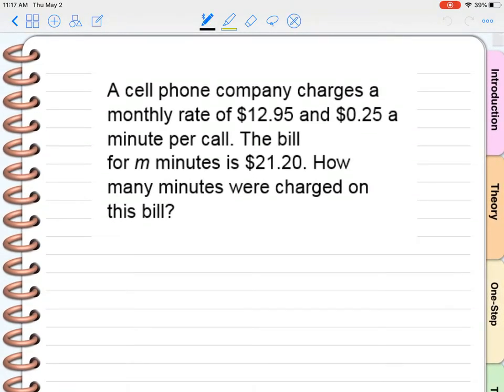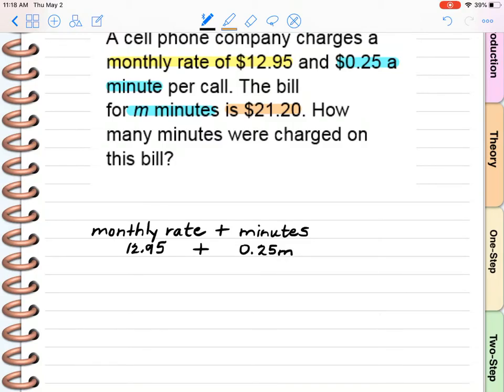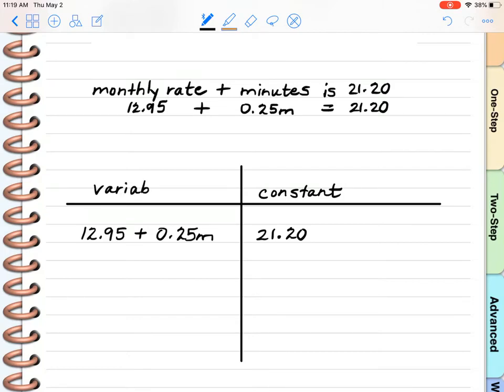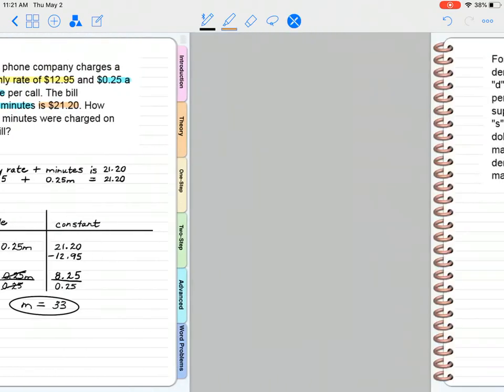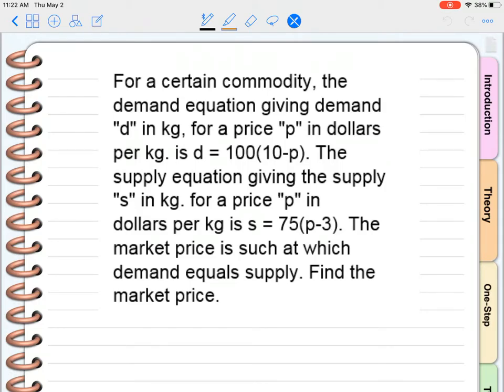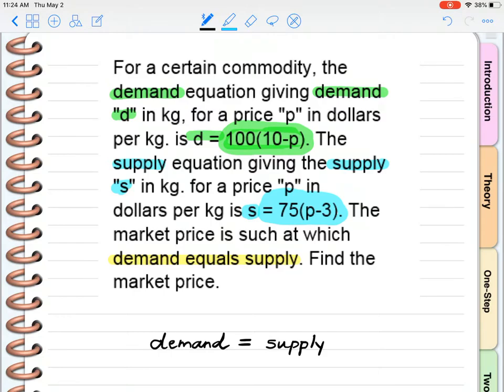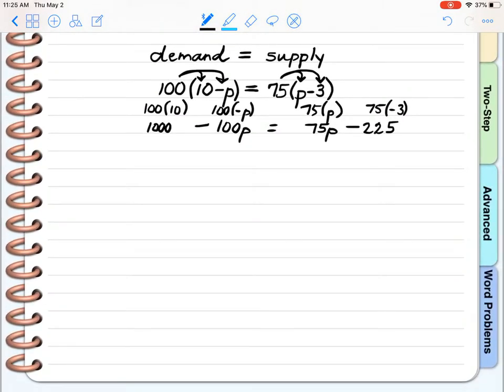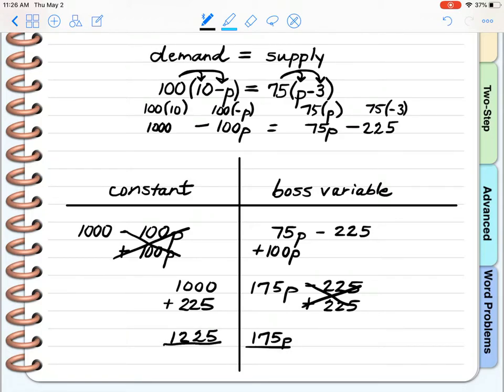Word Problems 9 and 10